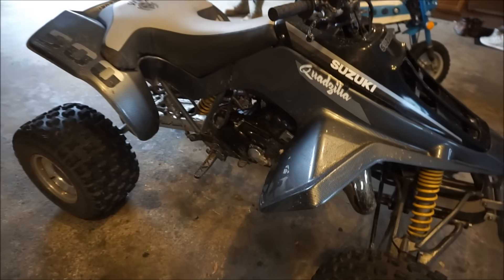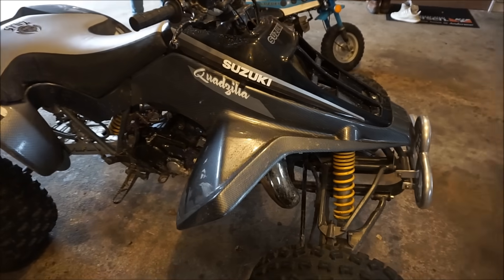Quadzilla Top Speed Test!!! (SKETCHY)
I take my 1987 Suzuki Lt 500 and do a top speed test on it to see just how fast it will rally go.

Check out my gear and parts to buy for the Quadzilla:

My main camera I use

Go pro I use

Go pro mic

Drone I use

New seat cover for quadzilla

Snap: the2vintage